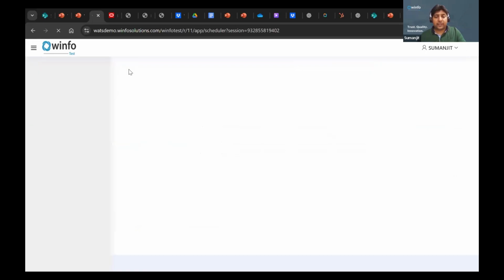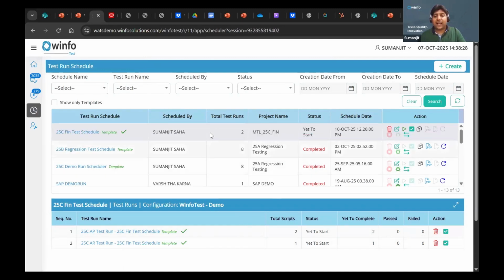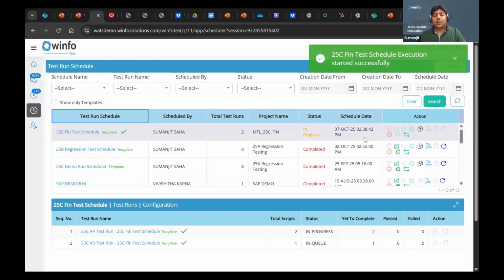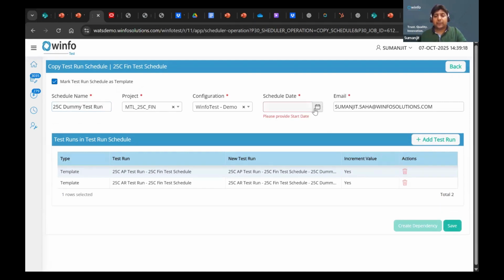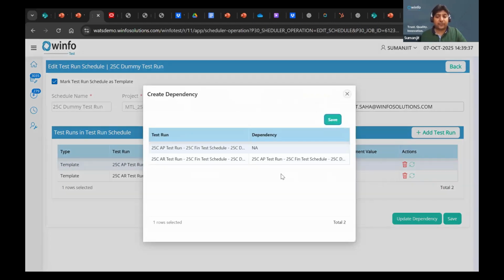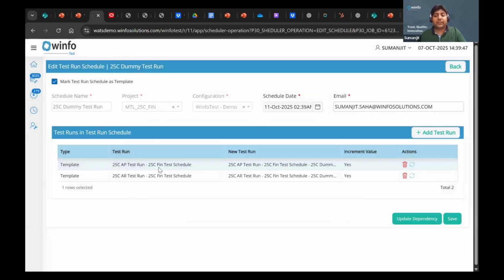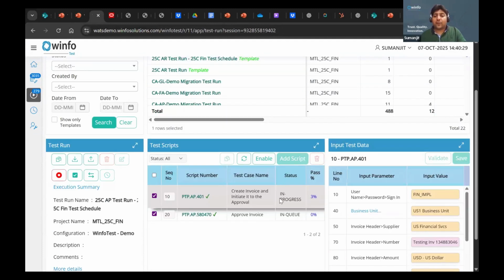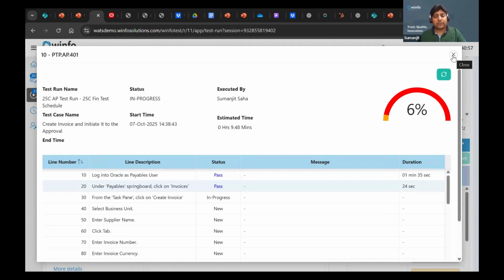WinfoTest: How to Schedule Test Runs for One-Click Execution | Ep 7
In Episode 7 of our WinfoTest Explainer Video series, we dive deep into setting up, copying, and managing scheduled test runs to automate your testing workflow.

In this video, you will learn:
- How to use the WinfoTest Scheduler for one-click execution [00:10]
- Steps to create or copy a test scheduler and mark it as a template [01:04]
- How to set up dependencies between multiple test runs [01:41]
- Real-time progress monitoring with live screenshots and RTP logs [02:41]

Key Features Covered:
- One-Click Execution: Run complex AP and AI test runs instantly
- Flexible Scheduling: Plan runs for future dates and times (e.g., weekend off-hours) [01:24]
- Run Dependencies: Ensure Test B only starts after Test A successfully completes
- Visual Progress: Monitor step-by-step execution with automated screenshots [02:55]